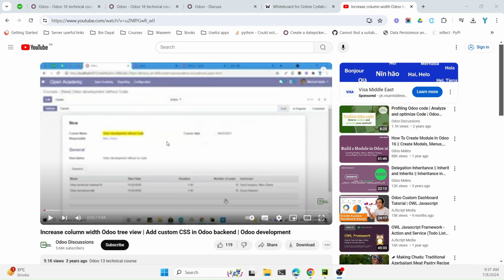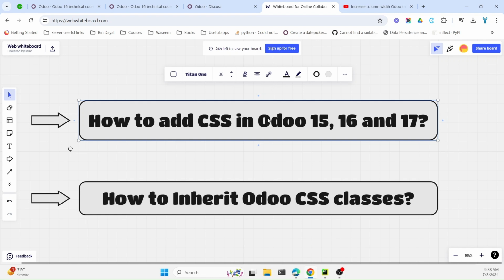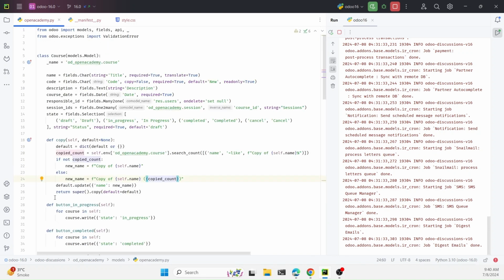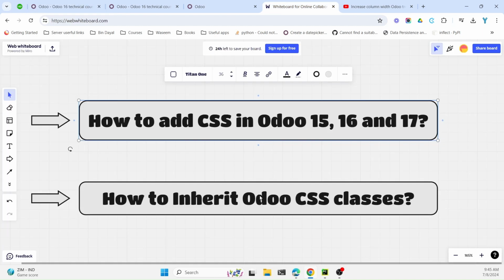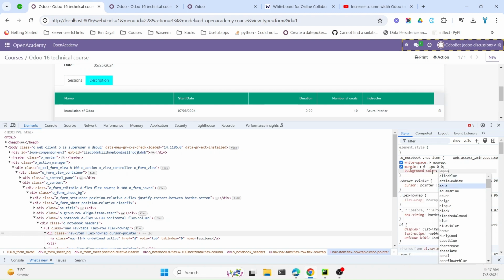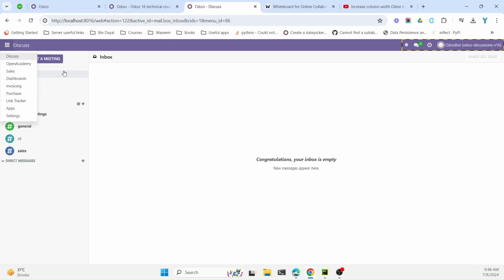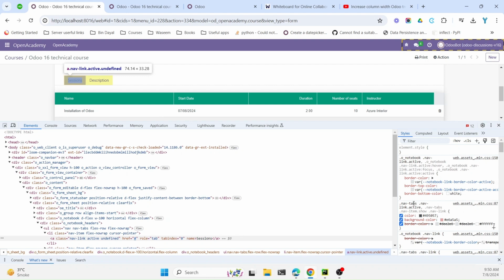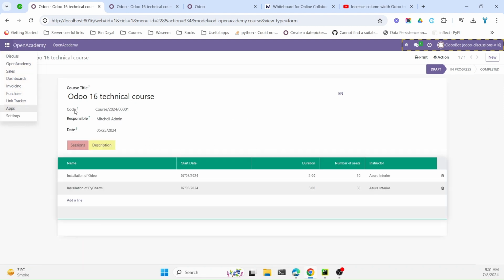Adding Custom CSS in Odoo 16 || Odoo 16 Technical Course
In this video, you will learn:
1) Adding custom CSS in Odoo 16.
2) Inheriting Odoo default CSS classes.